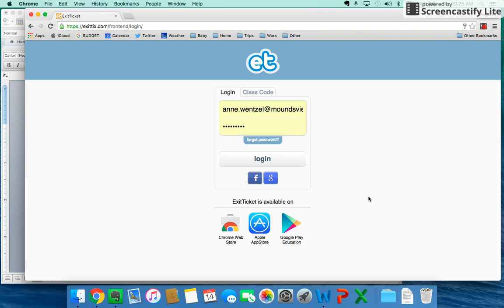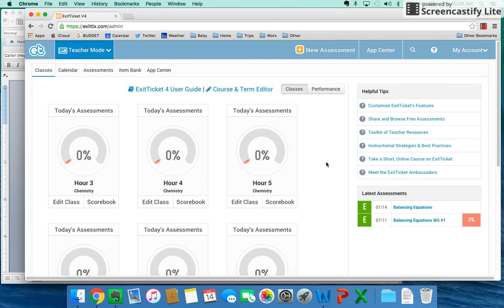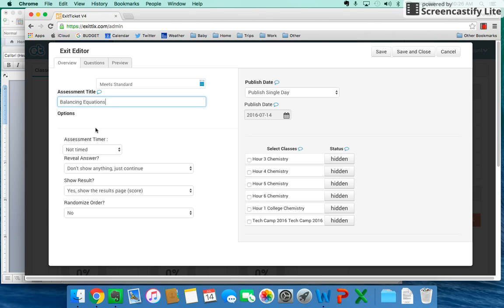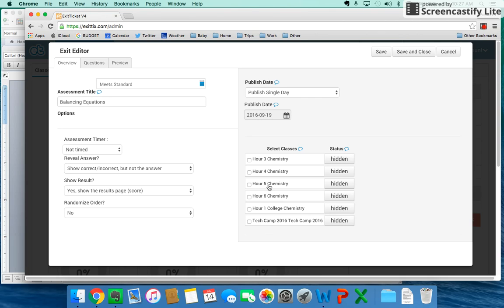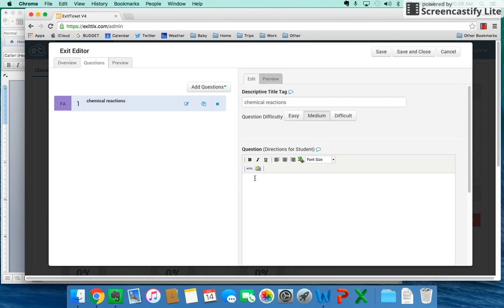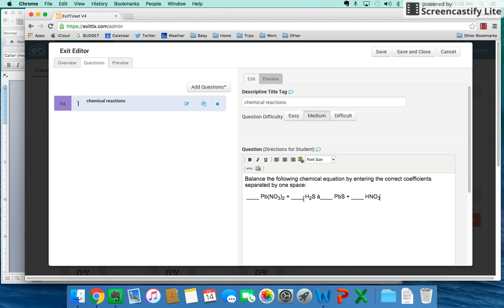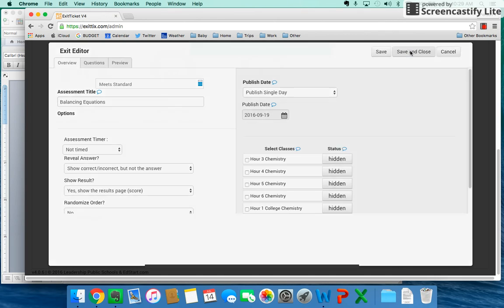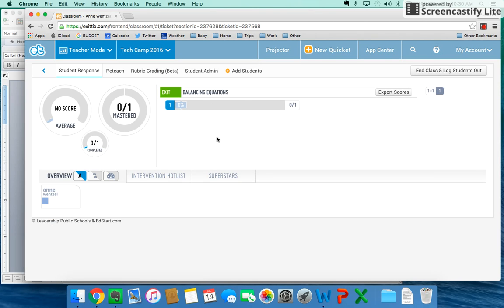Activity 5 ExitTicket Screencast